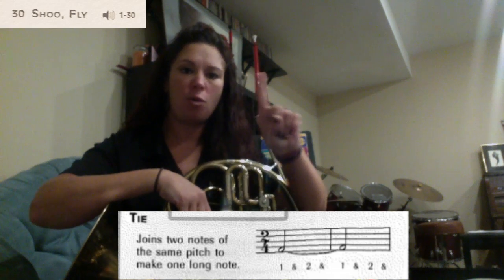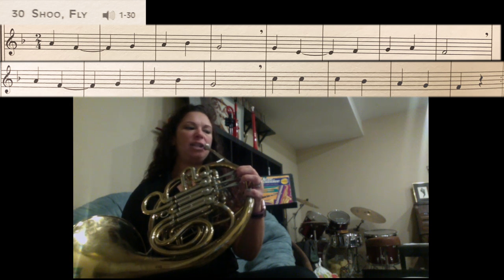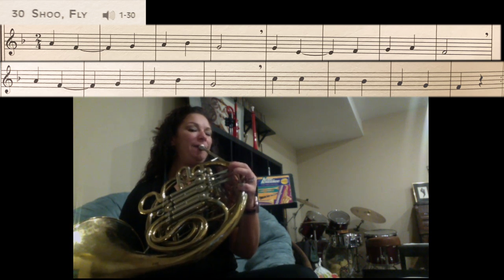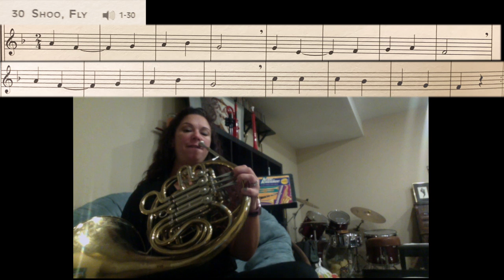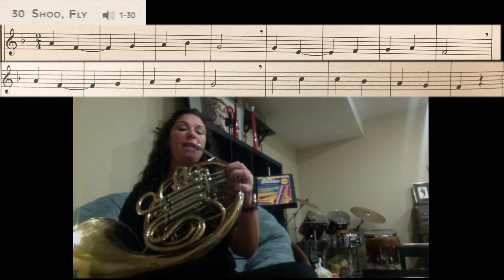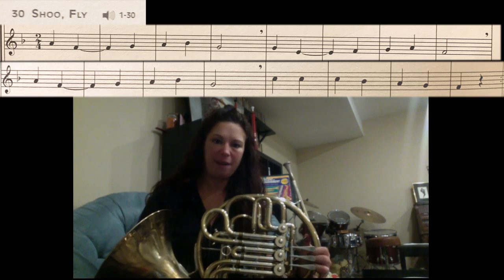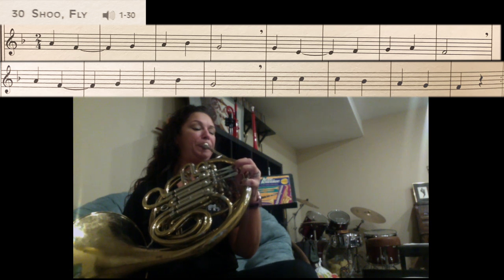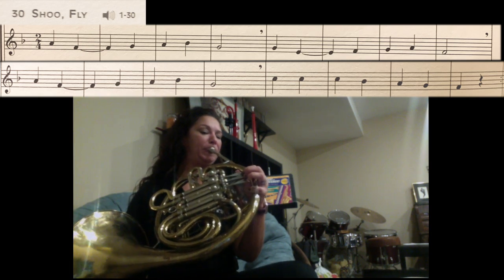Horn #30- Shoo Fly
#30 Shoo Fly
Accent on Achievement
Horn